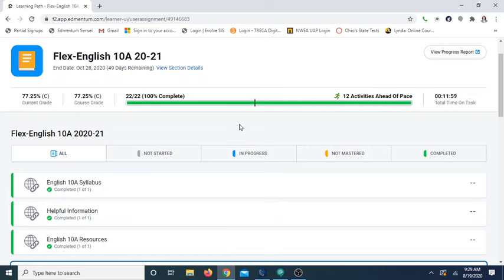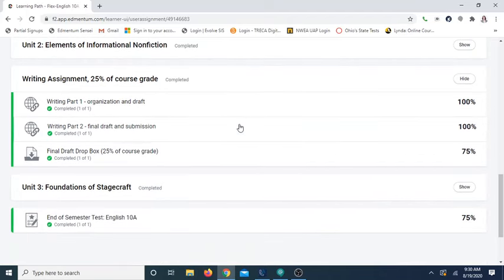Requirements for Earning Credit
A guide to the course requirements for earning credit in TRECA Flex courses.